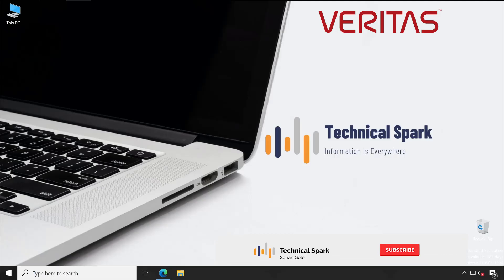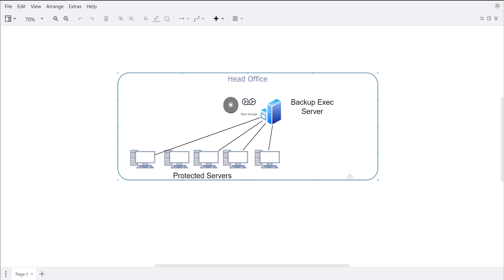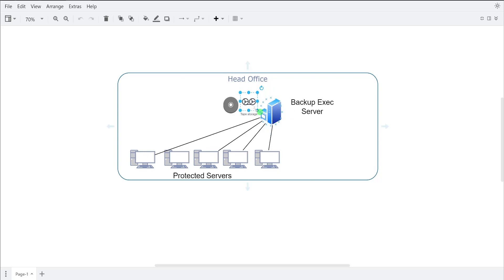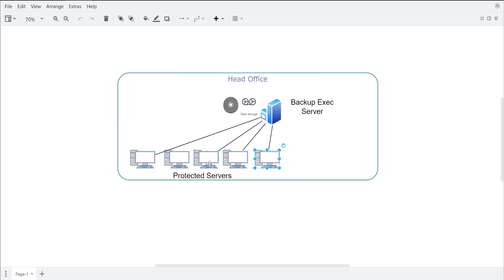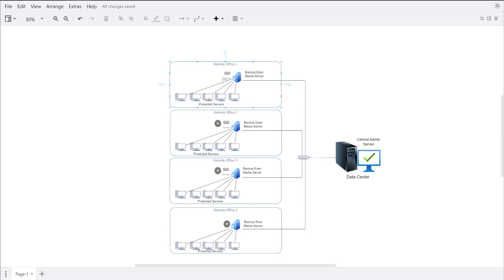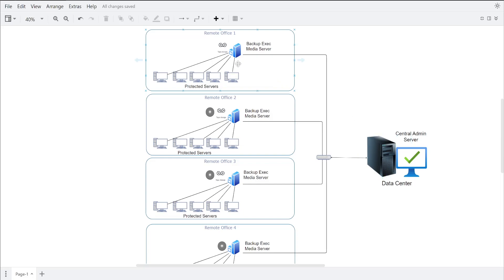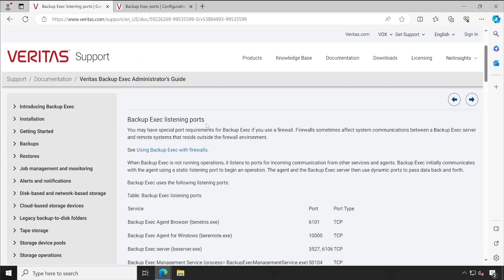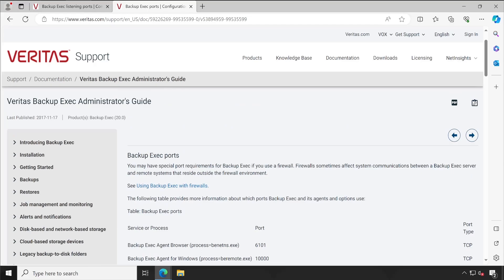Demystifying Veritas Backup Exec Architecture: Building Resilience Layer by Layer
Welcome to an in-depth exploration of the intricate architecture that powers Veritas Backup Exec. In this video, we unravel the layers that form the backbone of this robust data protection solution. Whether you're an IT professional, a system administrator, or someone keen on understanding the intricacies of data resilience, this guide is crafted for you.

🏗️ Key Insights:
 • Architectural Components: Dive into a detailed breakdown of the key components that constitute the Veritas Backup Exec architecture.
 • Workflow Dynamics: Understand how data moves seamlessly through each layer, ensuring a smooth and reliable backup and recovery process.
 • Scalability and Flexibility: Explore how the architecture is designed to scale with your organization's growing data needs while offering flexibility in deployment.
 • Best Practices: Gain insights into recommended best practices for optimizing the performance and reliability of Veritas Backup Exec.

Whether you're setting up Backup Exec for the first time or seeking a deeper understanding of its architecture, this video provides valuable insights. Join us on this architectural journey, unravel the complexities, and empower yourself with the knowledge needed to implement a resilient data protection strategy. Watch now and fortify your grasp on Veritas Backup Exec Architecture!